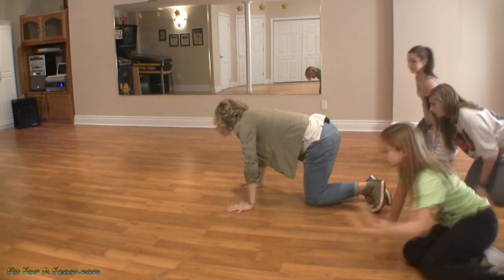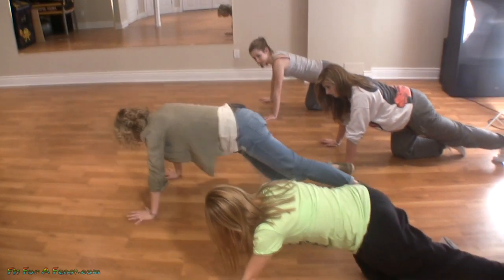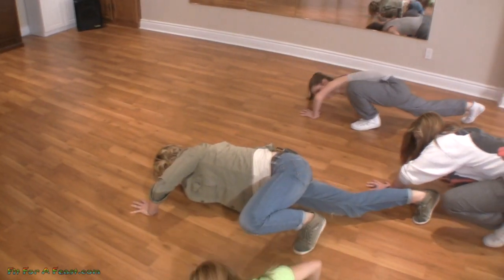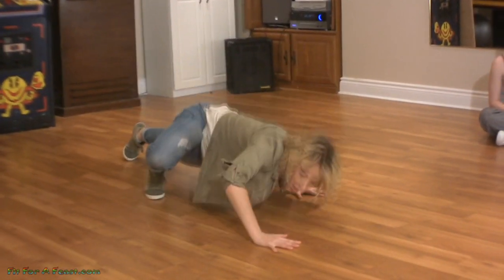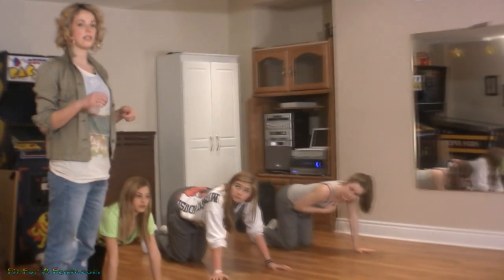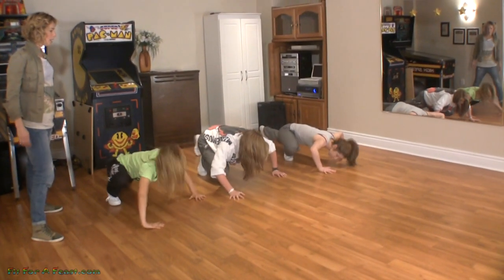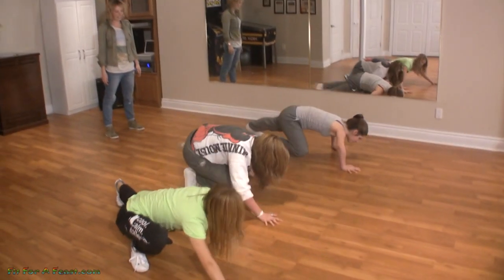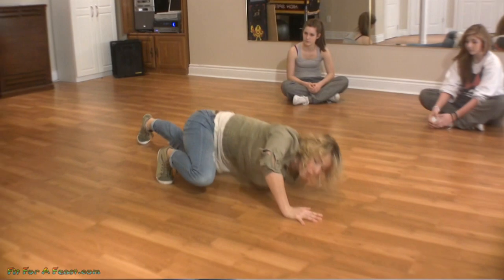Arm Workout - Get Great Looking Arms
In this, our first of a three part Arm Conditioning Series, Jen Oleksiuk, a very accomplished hip hop dancer and choreographer teaches us her Spider-Man Push-ups.  As you will notice, we shot this video a few years ago when we were making our hip hop dance instruction series.  Since these exercises are great for strengthening your arms and for a great workout, we decided to post them now.  Better late than never!

You will also notice Sloane and Katrina's friend Cassie joined in that day to learn and demonstrate the arm conditioning and strengthening exercise.  Jen is an excellent teacher and is well known in the Toronto Dance World,  The girls really enjoyed working with her.  You can learn a very cool hip hop combo from her in this video.

Here are some other flexibility stretches with upper body and back exercises.

INSTAGRAM: Fit For A Feast Official

For more videos with Jen and other great hip hop instructors,
sign up for Hip Hop Crusher, the best online Hip Hop Classes!